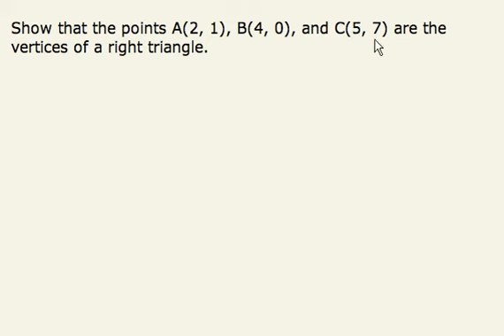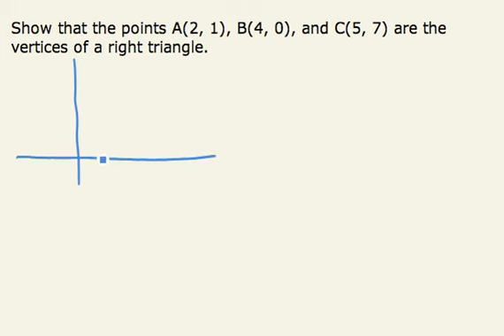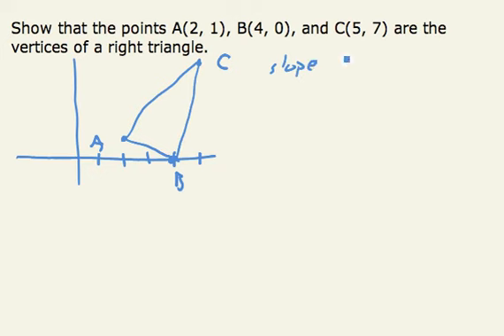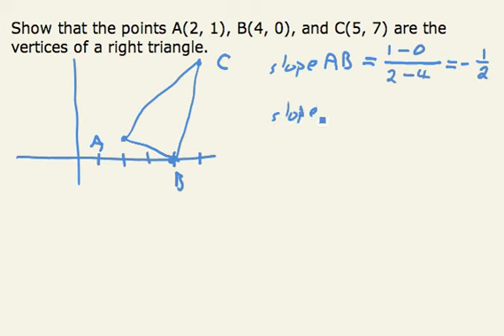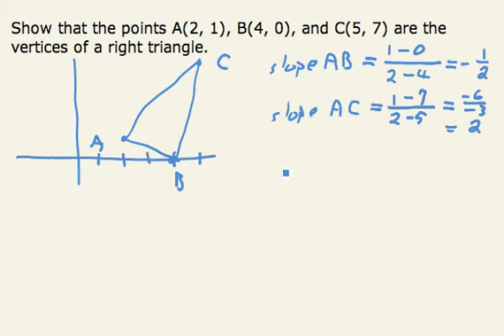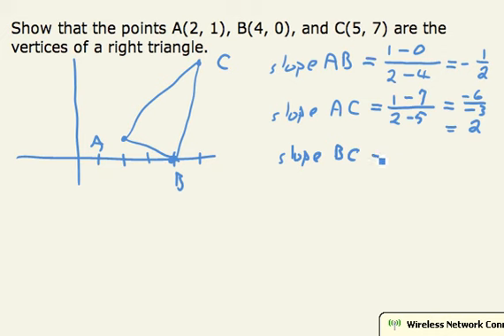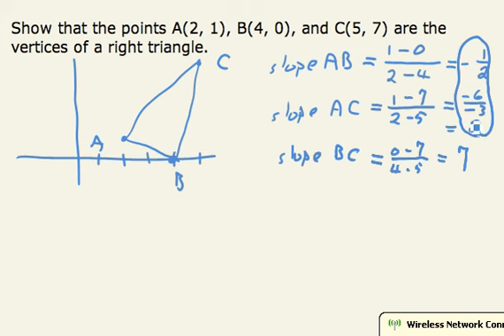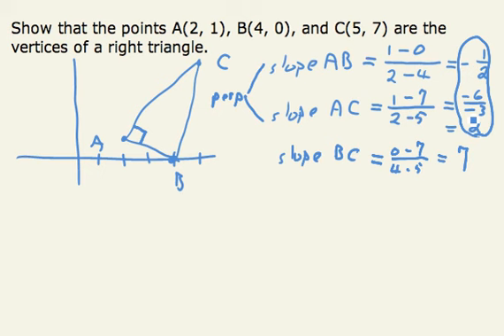Verticies of a Right Triangle (cc)